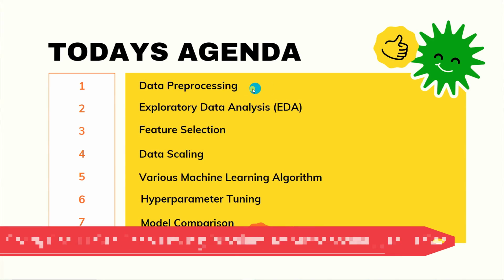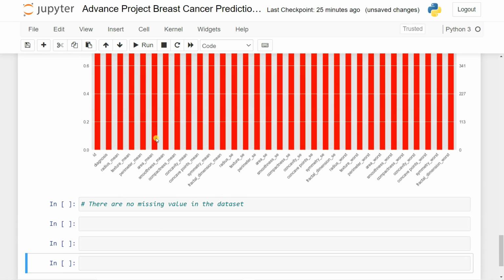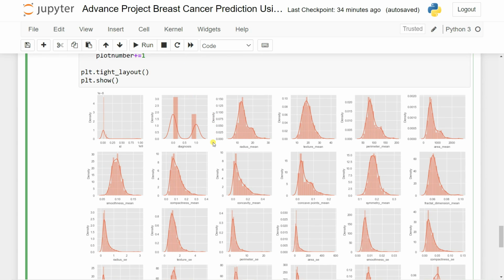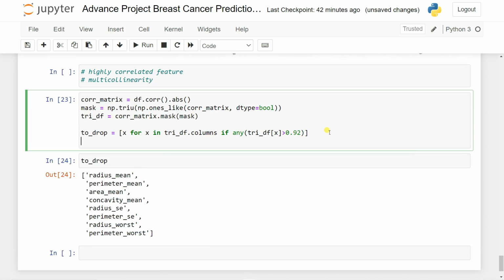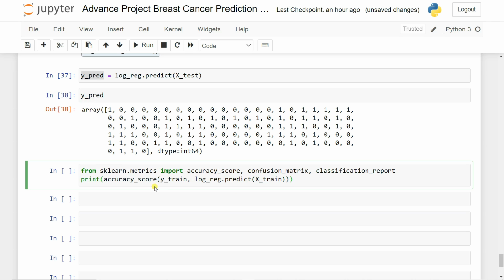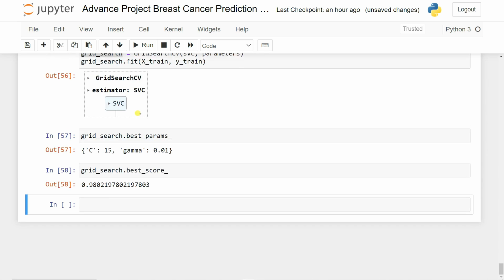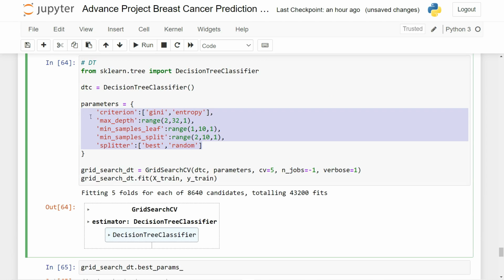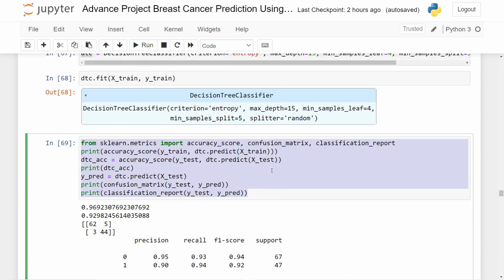Advance Project 11: Breast Cancer Classification Using Machine Learning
🚀 Welcome to the Multiverse of 100+ Data Science Project Series!
🌐 Episode 11 delves into the realm of healthcare analytics with Breast Cancer Prediction using Python.

📚 Series Overview:
Embark on an enlightening data science voyage with our Multiverse series, featuring over 100 captivating projects meticulously curated to enhance your skills and knowledge. Whether you're a beginner or an expert, our series offers an array of projects to cater to every level.

🎗️ Episode 11: Breast Cancer Prediction
Join us as we tackle the vital task of predicting breast cancer using Python and machine learning algorithms. Learn how to analyze medical data, extract relevant features, and build predictive models to identify individuals at risk of breast cancer. From data preprocessing to model evaluation, this episode equips you with the tools to make informed healthcare predictions.

🔧 Tools and Technologies:

Python
Jupyter Notebooks
Pandas
NumPy
Scikit-learn
📈 What You'll Learn:

Understanding breast cancer and its risk factors
Preprocessing and analyzing medical data
Feature selection and engineering
Building predictive models using machine learning algorithms
Evaluating model performance and interpreting results
🚀 Join the Multiverse Community:
Connect with like-minded data enthusiasts, share your insights, and seek support on our vibrant community forums.

🔗 Resources:
Access the code, datasets, and additional materials on our GitHub repository. Follow along with the tutorial and uncover the secrets of Breast Cancer Prediction using Python.

🚀 Multiverse of 100+ Data Science Project Series - Where possibilities are endless, and knowledge knows no bounds. Let's explore the world of data science together! 🌌✨